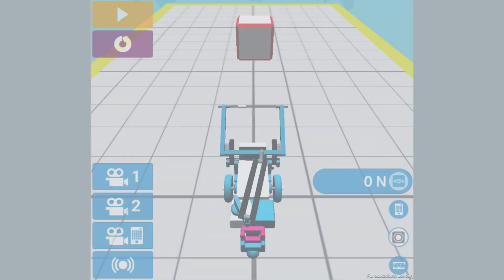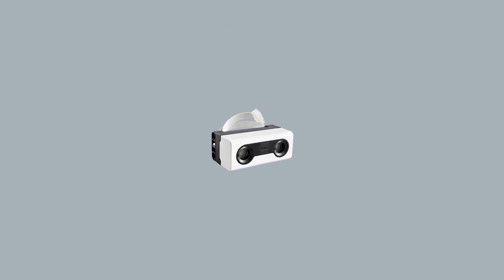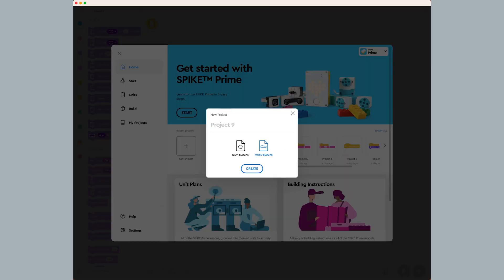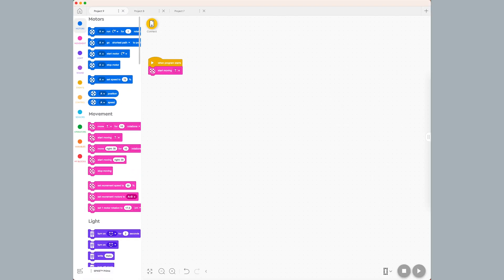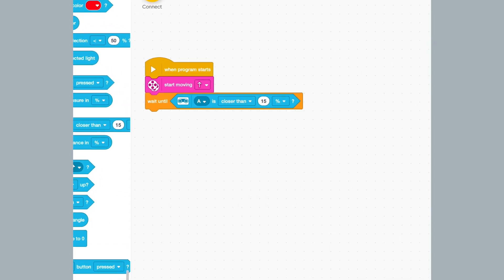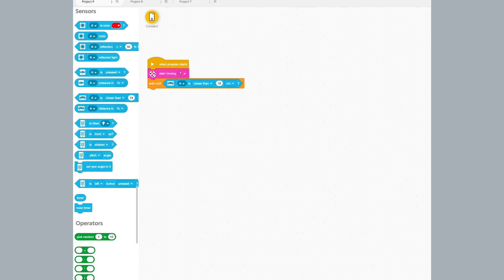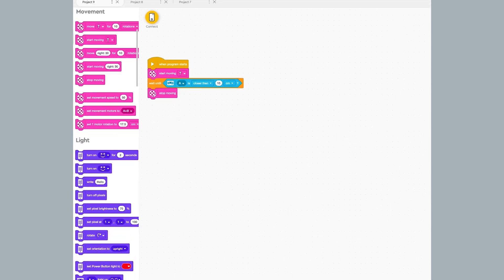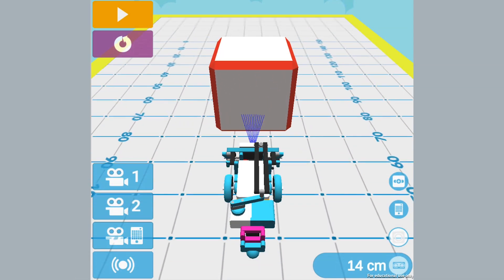4-H Robotics Essentials/LEGO Distance Sensor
The LEGO SPIKE Prime distance sensor uses sound waves —and your programming—to give your robot amazing capabilities.